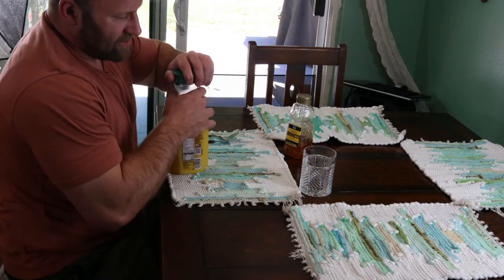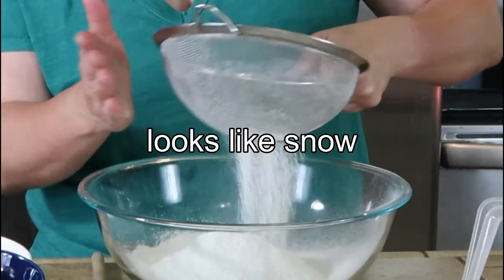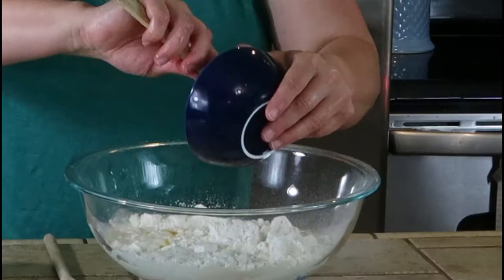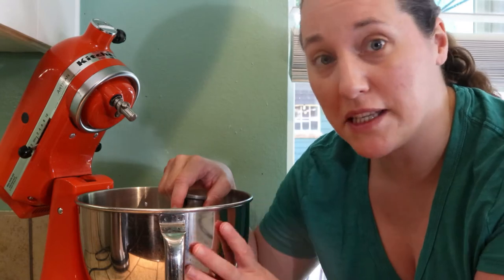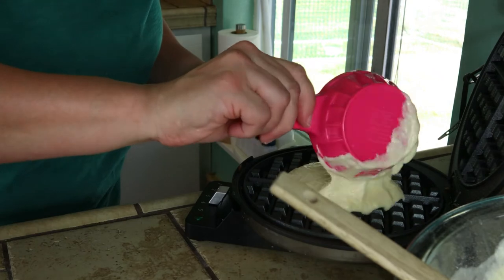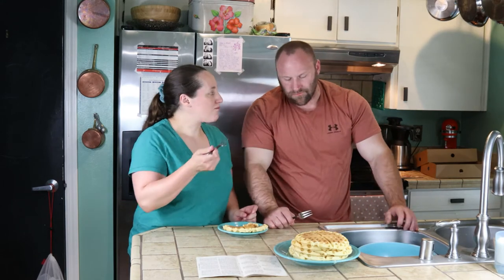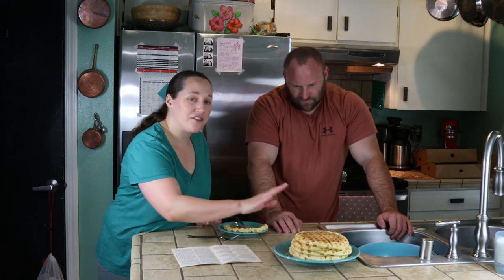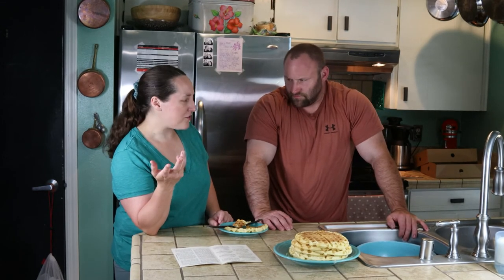Old Fashioned WAFFLE Recipe! CLASSIC WAFFLES From A 1940’S Recipe! Quick & Tasty Recipe!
This old fashioned waffle recipe comes from A Guide To Royal Success in Baking cook book which is from 1940. You can top these waffles with your favorite toppings! These are crispy and delicious! This recipe states it makes 4 waffles, but it really depends on the size of your waffle maker. I made 7 waffles from this recipe.

Waffles
2 cups flour
3 TSP baking powder
½ TSP salt
2 eggs, separated
1 ¾ cups milk
4 TBSP melted shortening

Sift flour, baking powder and salt. Add slightly beaten egg yolks and milk. Beat thoroughly. Add shortening. Meanwhile, beat the egg whites until they are stiff then carefully fold them into the batter. Bake in a hot waffle iron following the manufacturers directions. Cook until brown and crispy. Enjoy!

Song: I Happen To Know This
Artist: The Morning Report